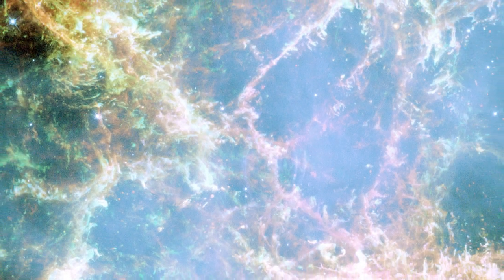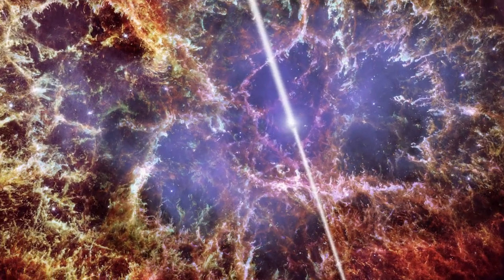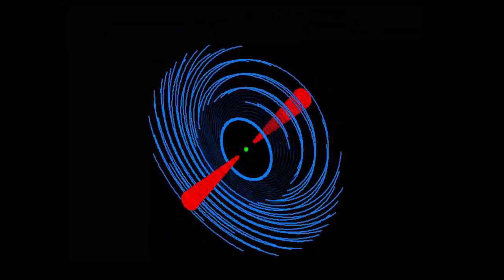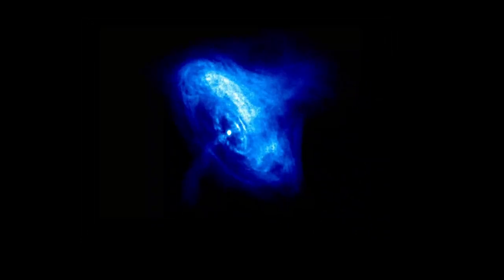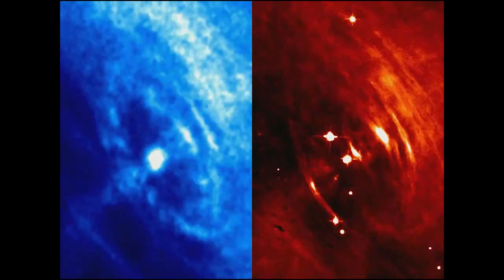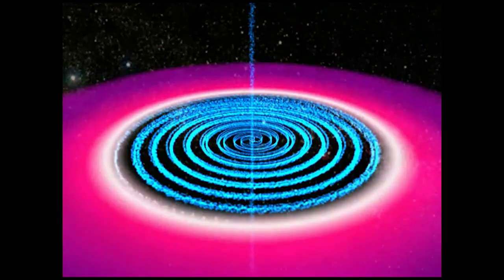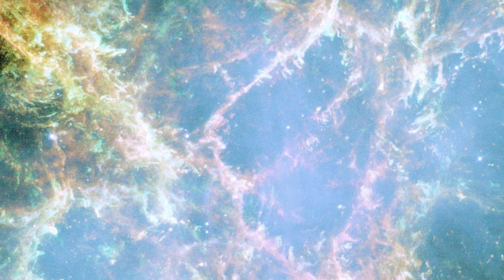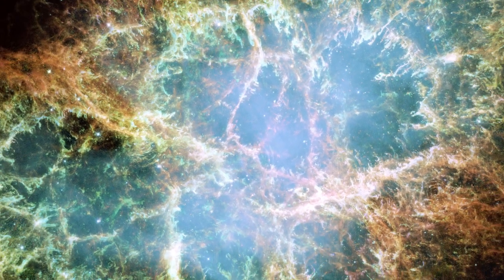Beating Heart of a Stellar Graveyard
Special thanks to Katie Mack!

"This is the Crab Nebula, the remnant of a star that went supernova in 1054.

Though the original star was destroyed, something remained. Something tiny and powerful.

The star's core collapsed and became a neutron star, spinning 30 times a second and emitting a powerful jet from its poles.

Shock waves ripple out from the central source, moving through a ring of glowing gas that surrounds the neutron star.

Spectacular images from x-ray and optical telescopes reveal the dramatic changes in the hot gas over time.

The exact mechanism for producing ripples in the nebula is still a matter of debate, but the twisting of magnetic fields seems to be at the heart of it.

While the neutron star is only a few kilometers in size, its effects extend out more than a light year.

At the very heart of the nebula, the neutron star is also a pulsar -- it emits pulses of radiation at a broad range of frequencies, sweeping past the Earth with each rotation.

In astrophysics, death is beautiful. And as in all of science, it gets even more amazing when you take a closer look."

Scott's Twitter: @ScientificScott